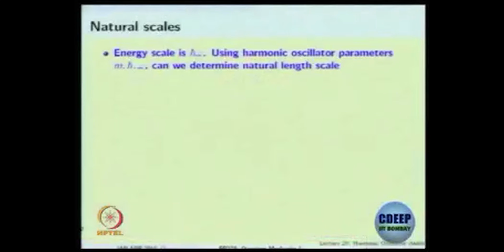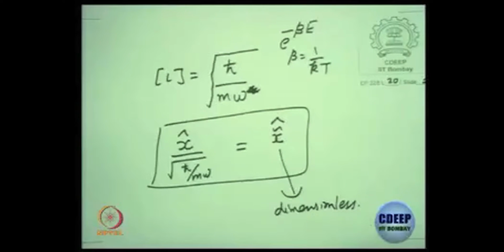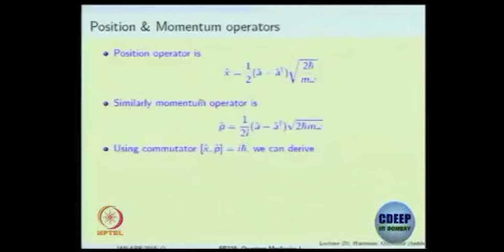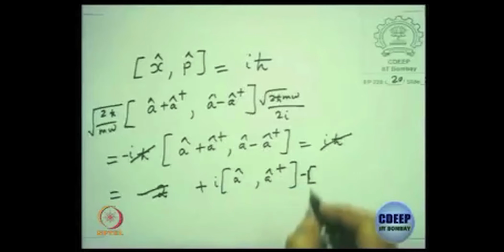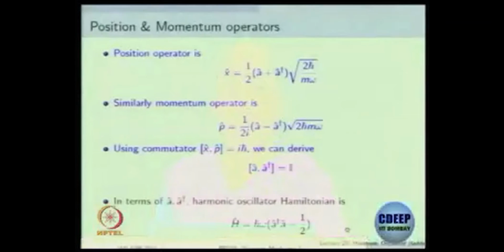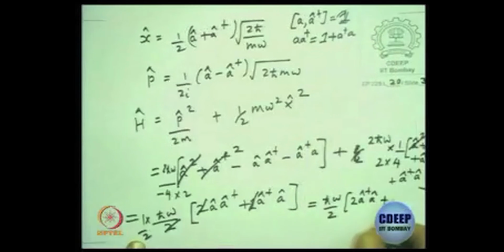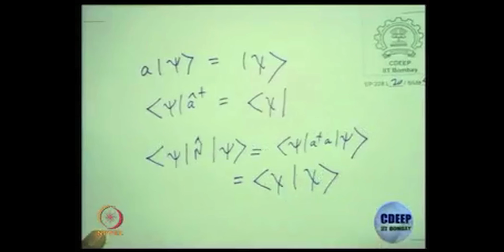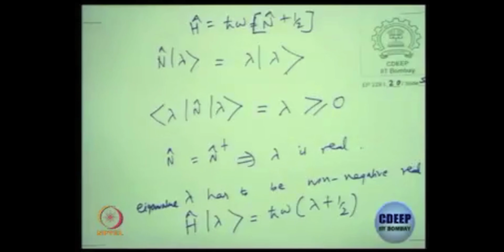Harmonic oscillator - I